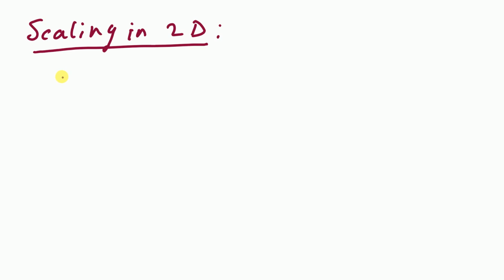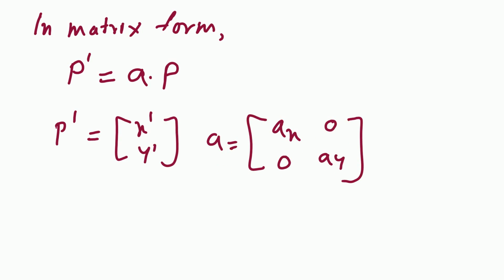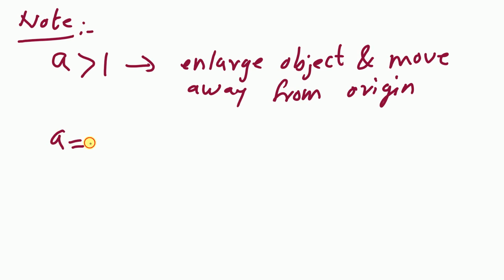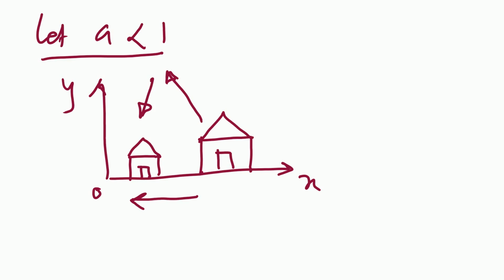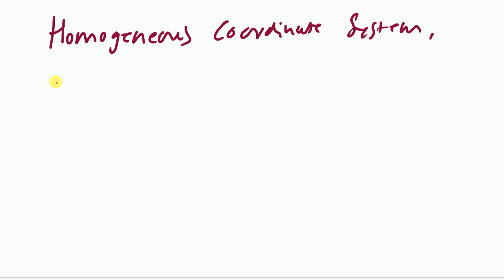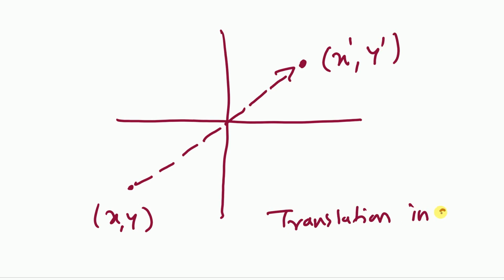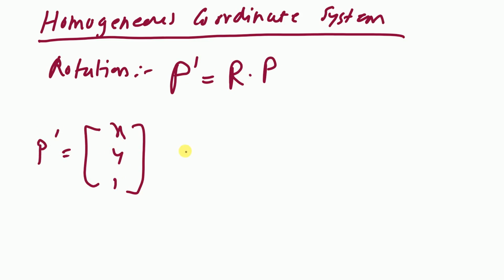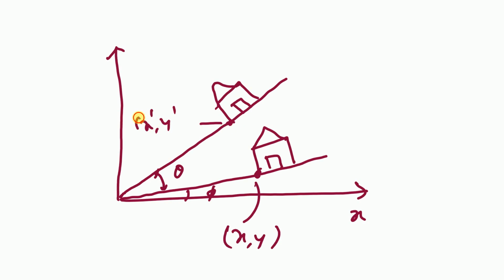Session 6 Geometric Transformations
In this session, you'll learn various geometric transformations like rotation, scaling, displacement.